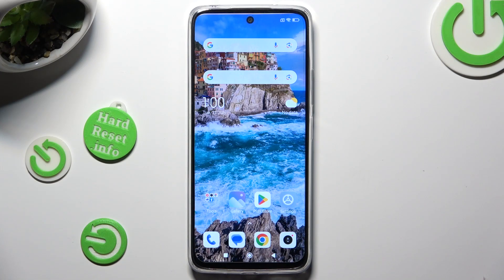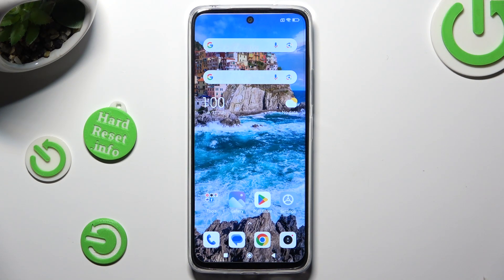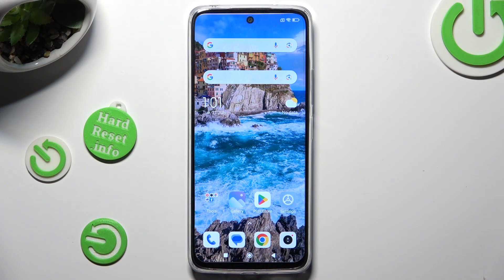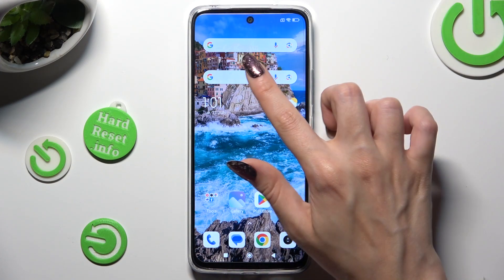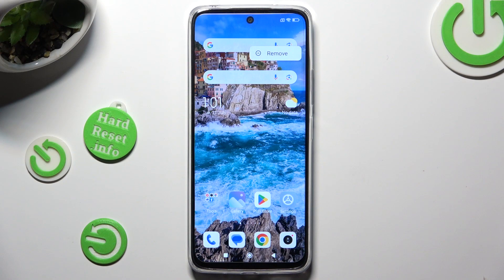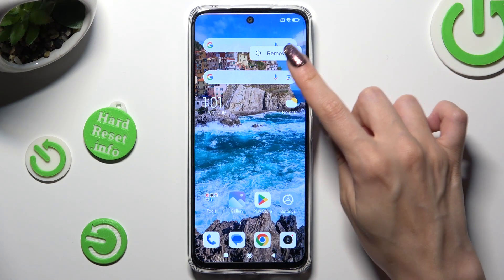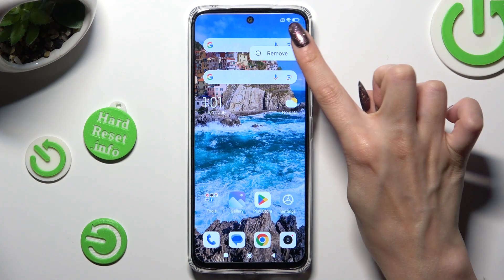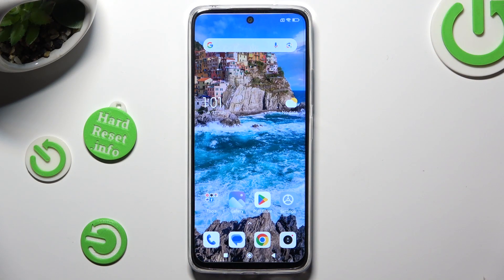How to Remove Google Search Bar from Home Screen on Redmi 12R?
This tutorial video will demonstrate the step-by-step process of removing the Google Search bar from the home screen of your Redmi 12R, allowing you to customize your home screen layout according to your preference.

How to Delete Google Search Bar from Home Screen on Redmi 12R?
How to Remove Search Bar from Redmi 12R's Home Screen?
How to Disable Google Search Bar on Redmi 12R?